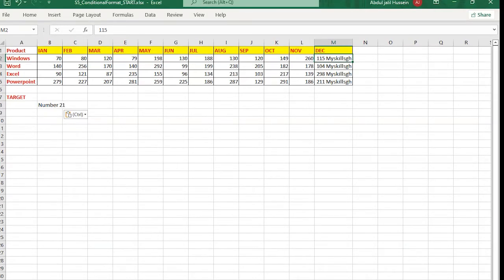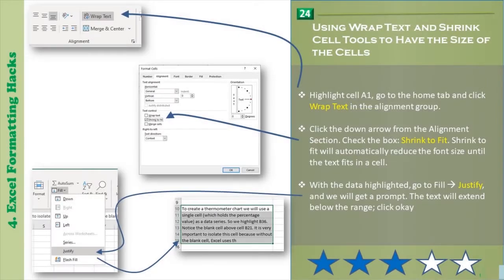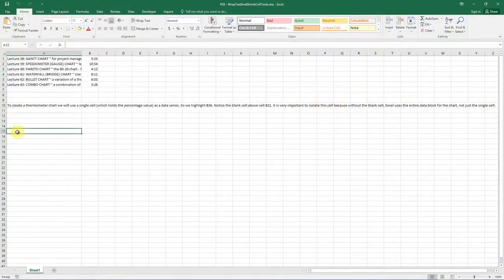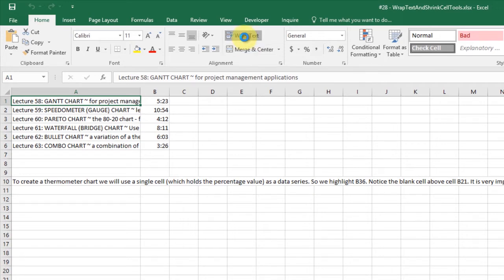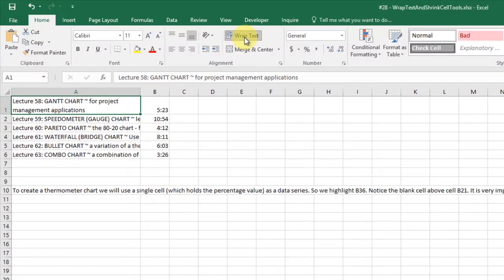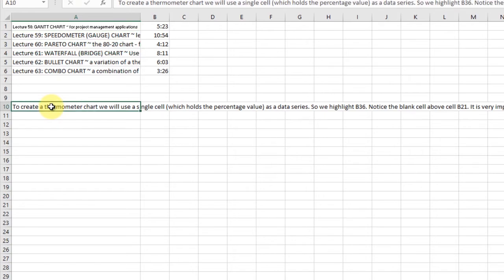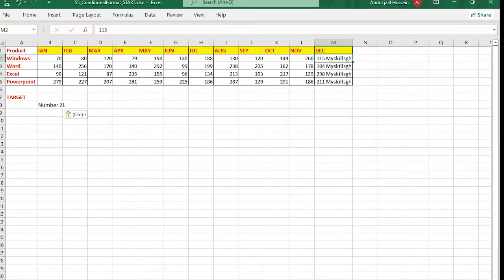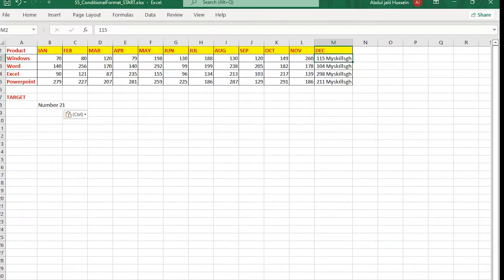Using wrap-text and shrink cell tools to have the size of the cells right in Microsoft excel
In this tutorial you will learn how Using wrap-text and shrink cell tools to have the size of the cells right in Microsoft excel will help you edit your work faster especially importing form Microsoft word